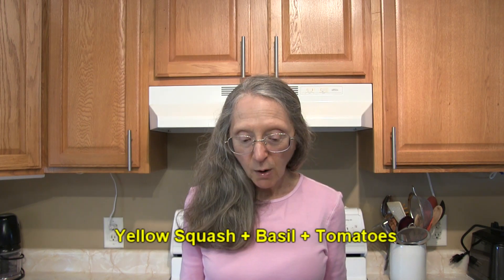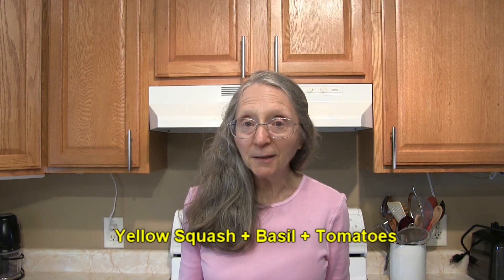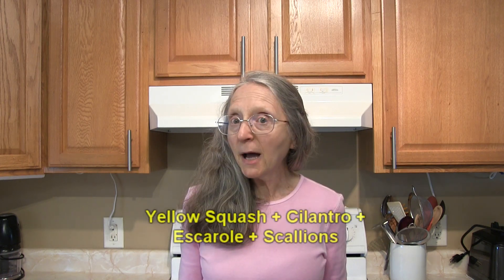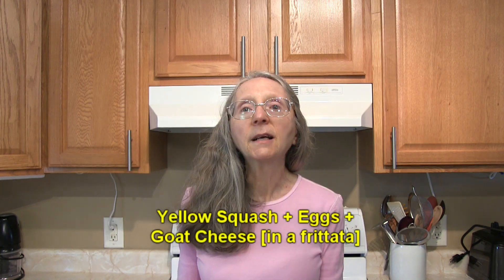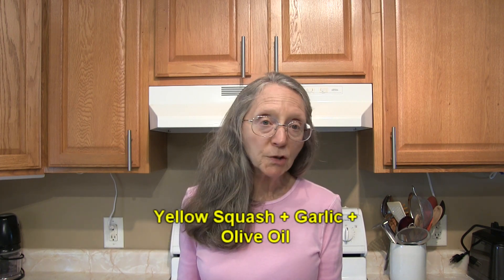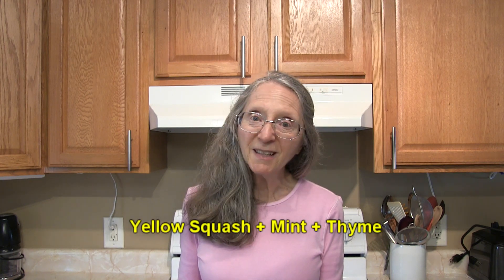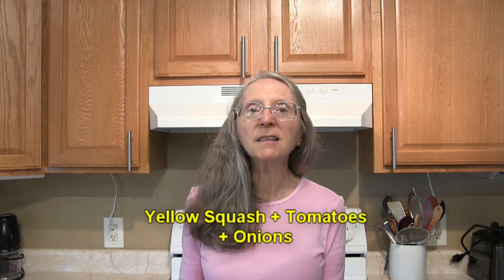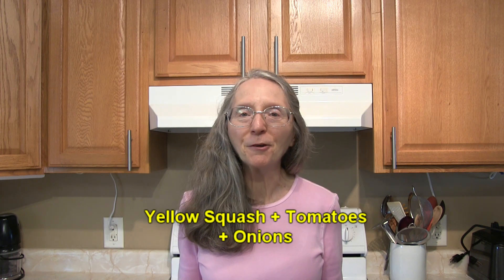Yellow Squash 101 - Food and Flavor Combos Using Yellow Squash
This video covers a list of specific food and flavoring combinations that are known to pair well with yellow squash. If you're looking for some new recipe or meal ideas using yellow squash, this should help!

To view my online library of food-related videos, please visit my YouTube channel home Browse through the assorted playlists, or use the search feature to look for the topic you need at the moment. There are MANY videos posted to help you in the kitchen and around the house!